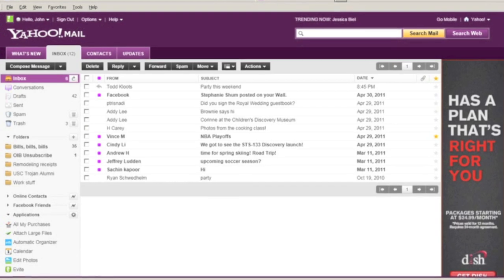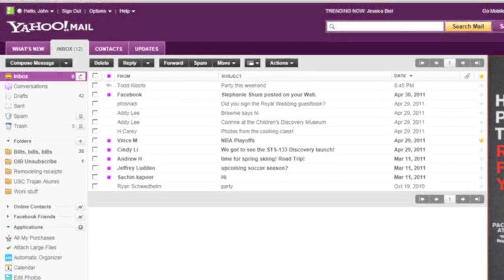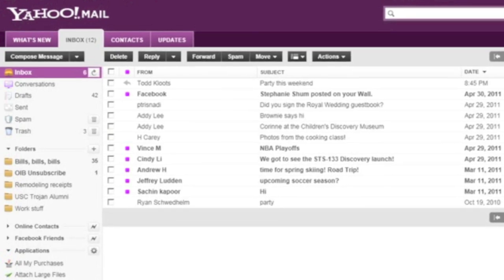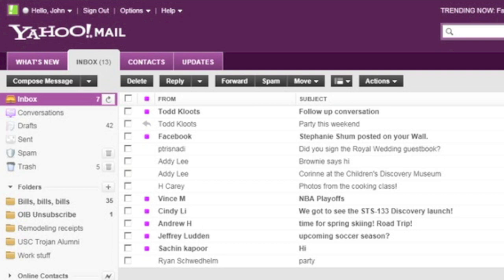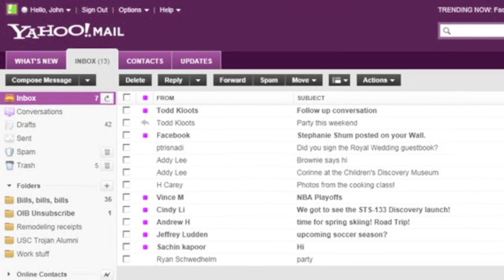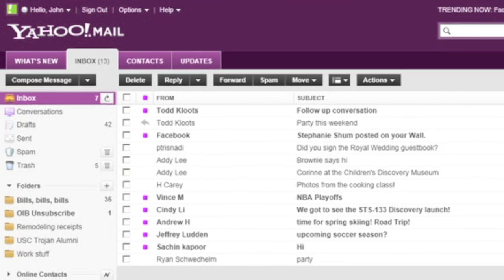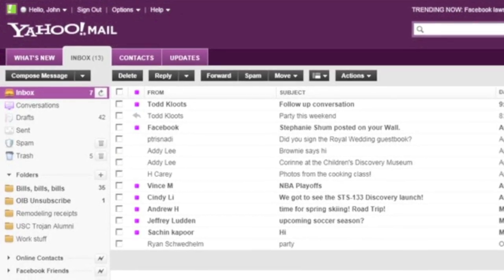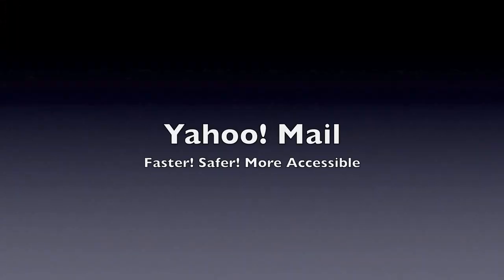Yahoo! Mail: Check for new messages with JAWS12 and IE9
Todd Kloots, of the Yahoo! Accessibility Lab, shows how easy it is to check for new messages in the new Yahoo! Mail. This video uses the JAWS12 screen reader with Internet Explorer 9.